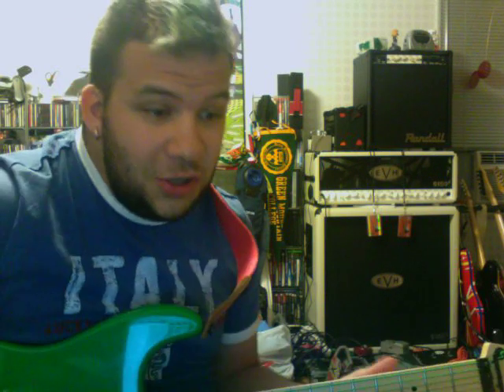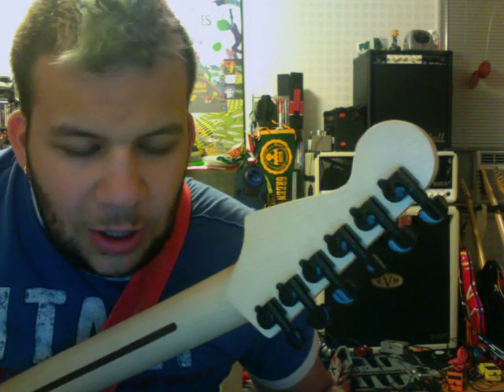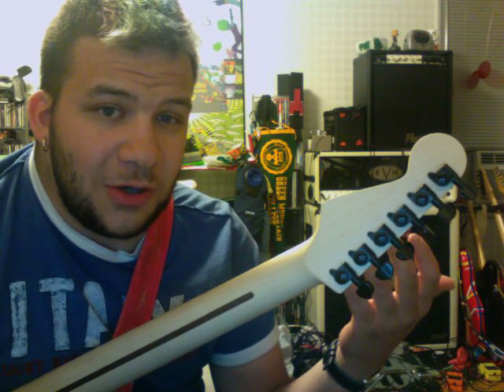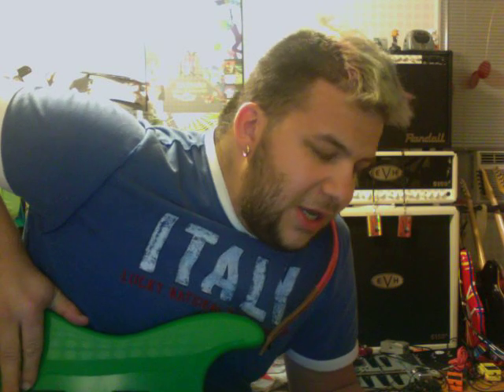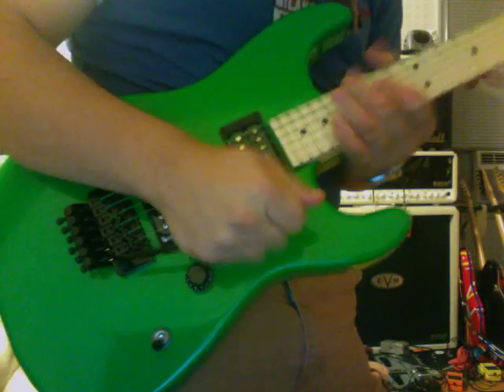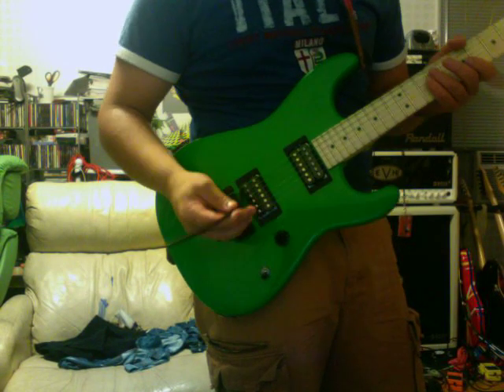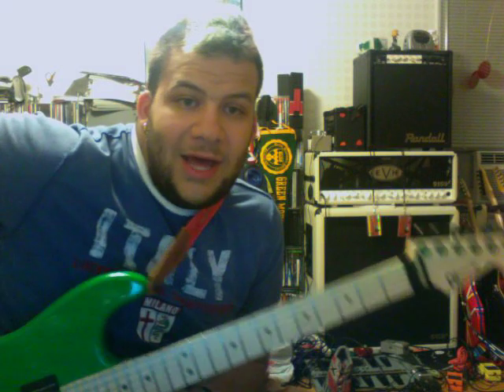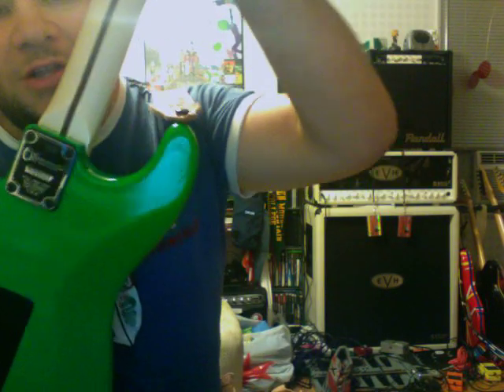Charvel San Dimas Style 1 Demo: part 8- issues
I post over at harmony central and jcfonline and I'm addressing some issues I've heard about this guitar